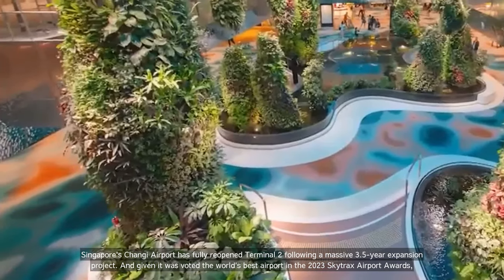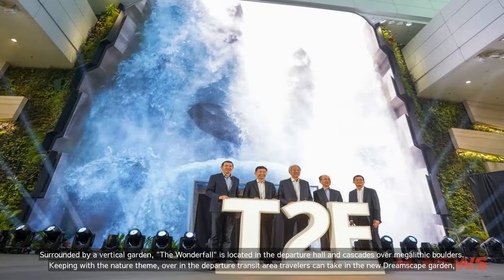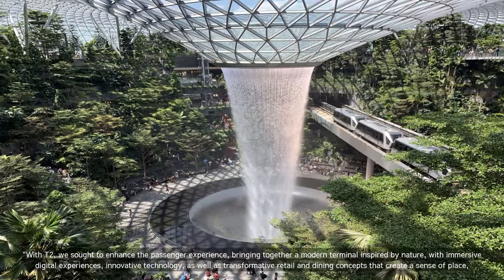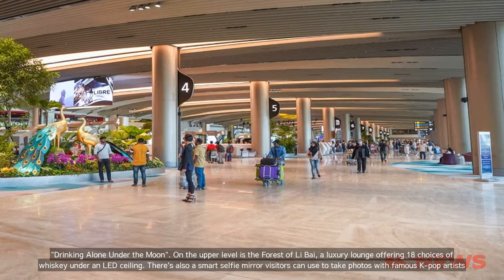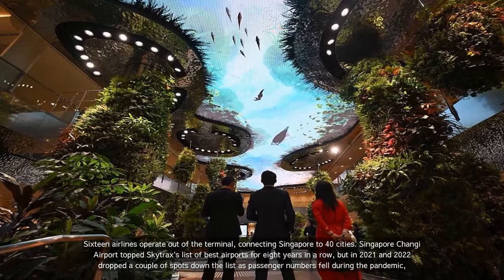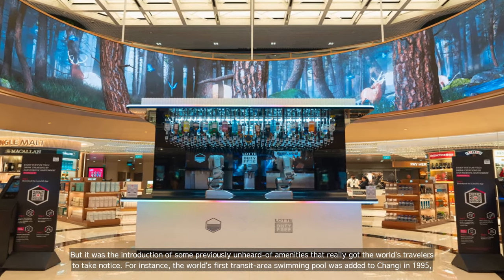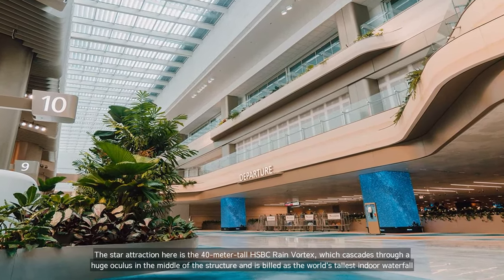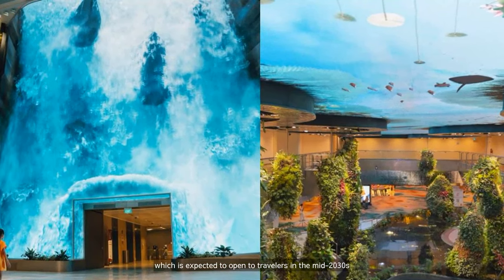Singapore Changi Airport Fully Reopens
"📺: Singapore news on November 7, 2023

* 1. Singapore Changi Airport has fully reopened after being closed for two months due to the COVID-19 pandemic.
2. The airport has implemented various safety measures to ensure the well-being of passengers and staff.
3. The reopening of the airport is expected to boost the country's economy, particularly the aviation and tourism sectors.
4. Singapore is gradually reopening its borders and allowing more international travel, with strict health protocols in place.
5. Changi Airport is implementing digital solutions and contactless processes to enhance the passenger experience and reduce the risk of transmission.
6. The airport is also offering various promotions and incentives to attract travelers and boost tourism.
-  Singapore Changi Airport
-  Fully reopens
-  Airport operations
-  Travel restrictions
-  International flights
-  COVID 9 measures

💗📌 Singapore